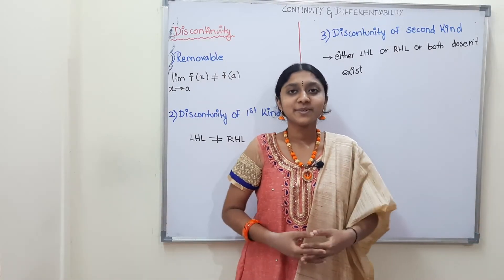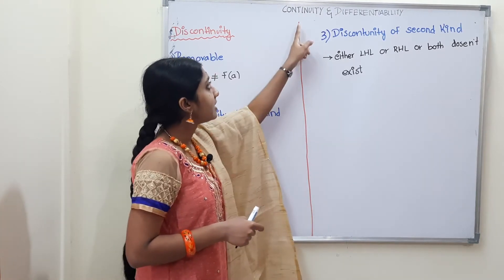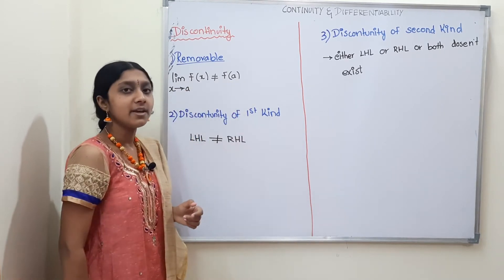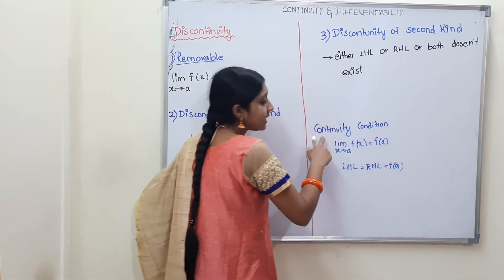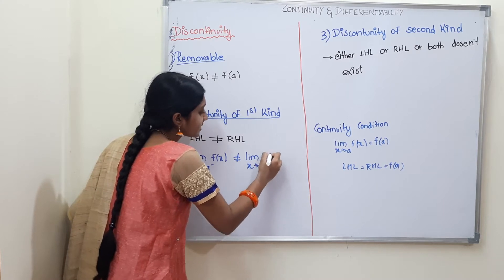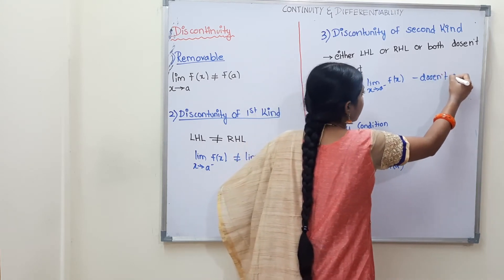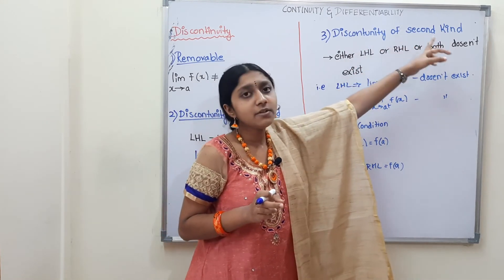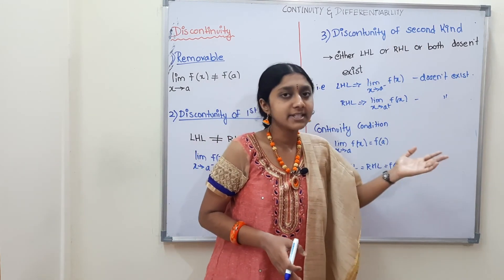DISCONTINUITY OF FUNCTIONS | MATHS | IN TAMIL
In this video i have covered the
*discontinuity of functions